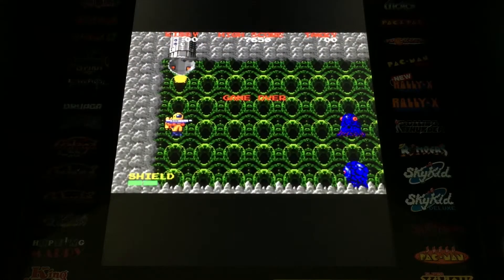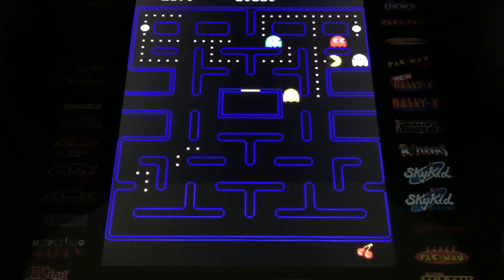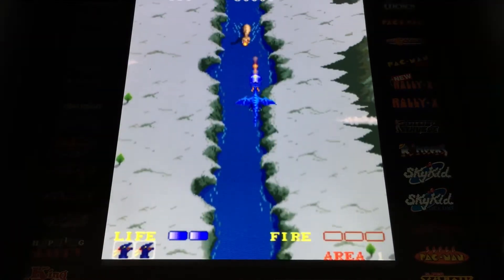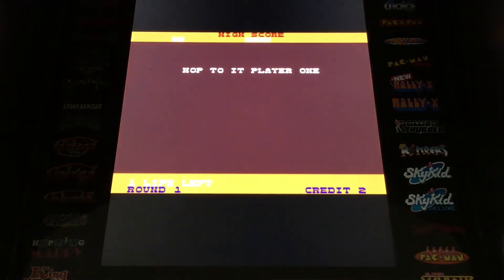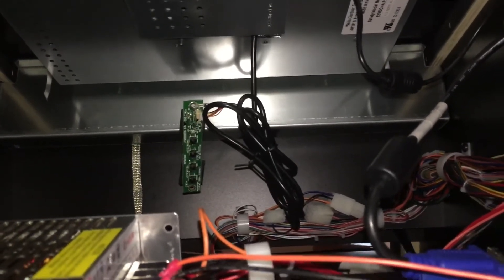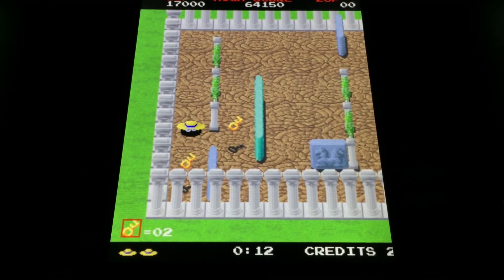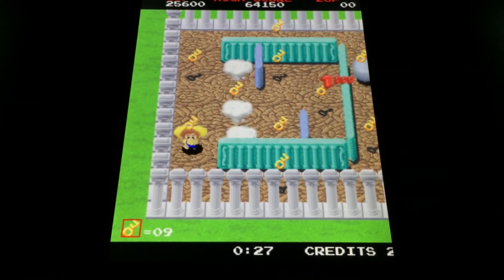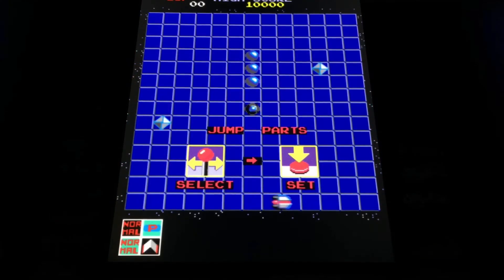Pac-Man’s Pixel Bash Chill Review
If you’re looking for a last minute Christmas gift, or something to spend your Christmas money on check out our review to see if this is the cabinet for you!